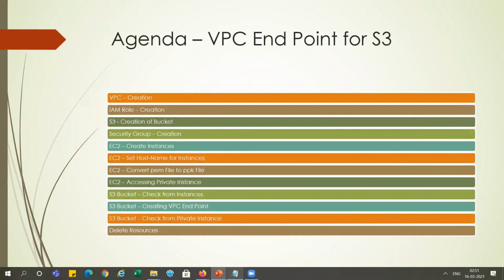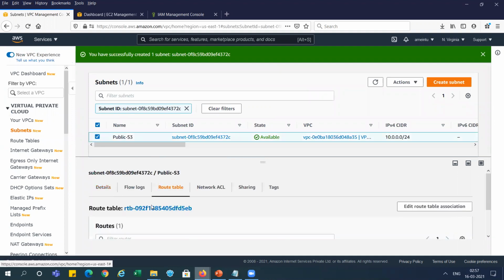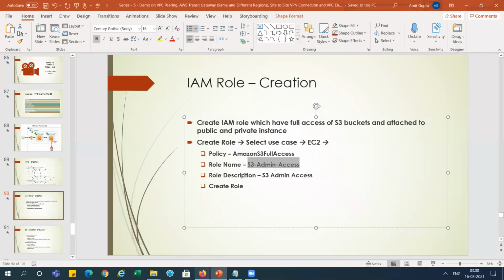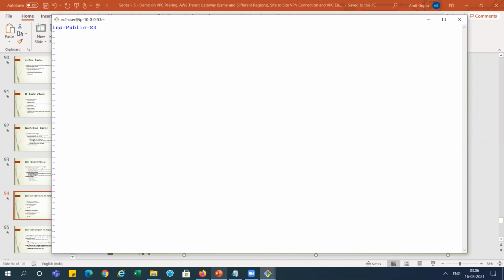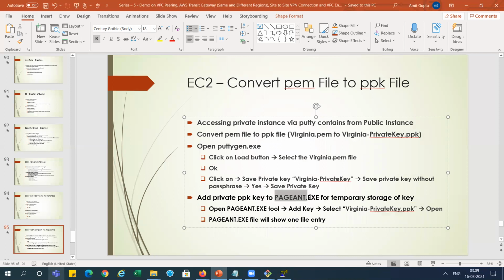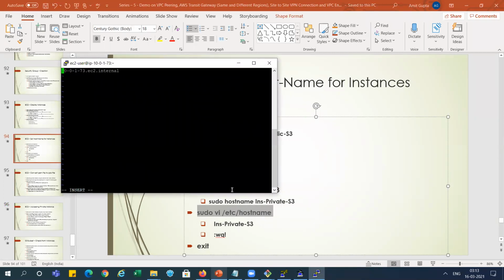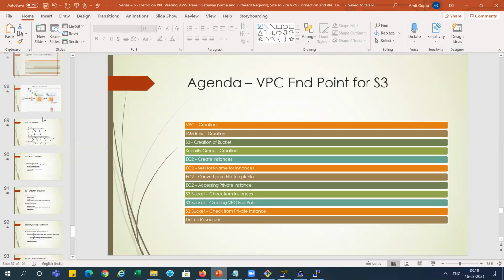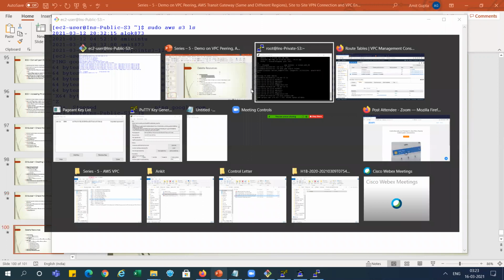Series – 5 – VPC End Point for S3 – PART – 6of6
Play-Lists